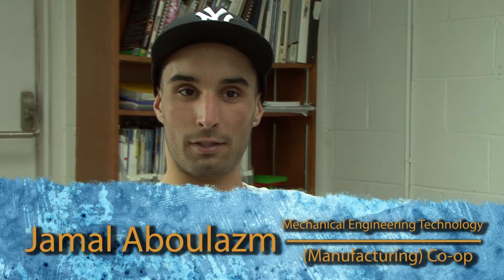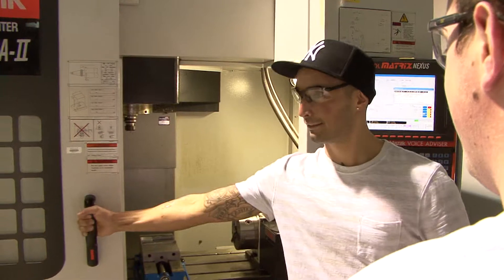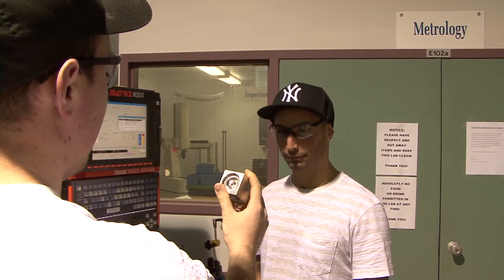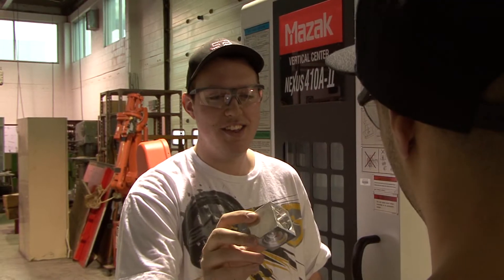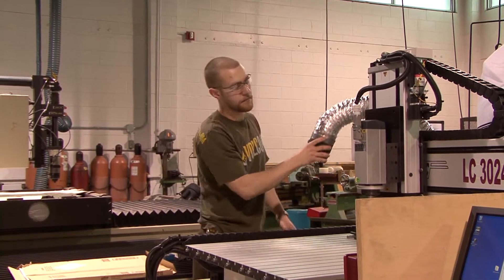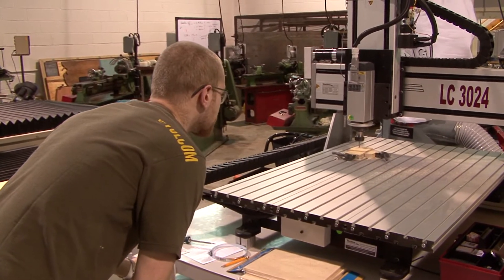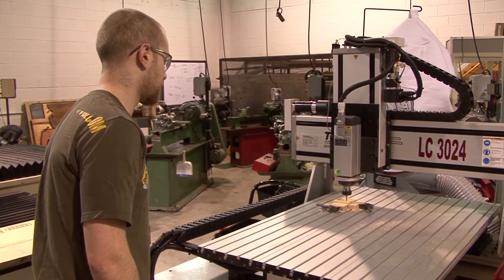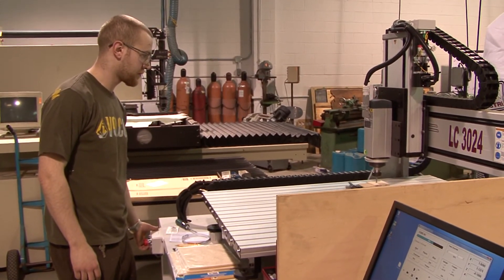Mechanical Engineering Technology (Manufacturing) Co-op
Mechanical Engineering Technologists who complete a studies focus in manufacturing, are proficient in the specification, implementation, operation, maintenance and supervision of manufacturing systems and personnel. These technologists are prepared to assume the role of decision maker early in their careers in both the traditional and advanced manufacturing sectors. Students in this program utilize the advanced technology resources available through the college's Manufacturing Technology Centre. Students benefit from exposure to these "real-life" industry projects and also acquire valuable work experience through the completion of two co-op work-terms.